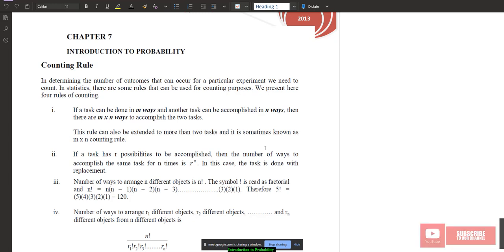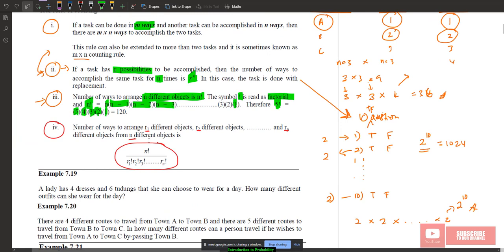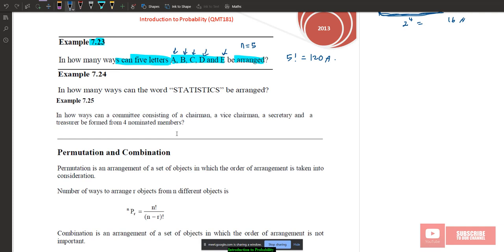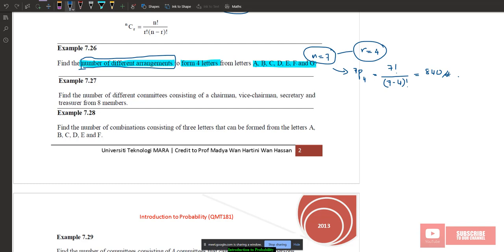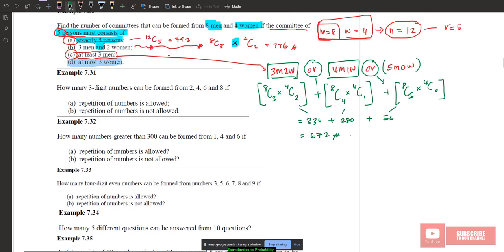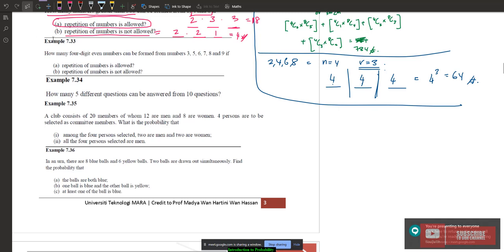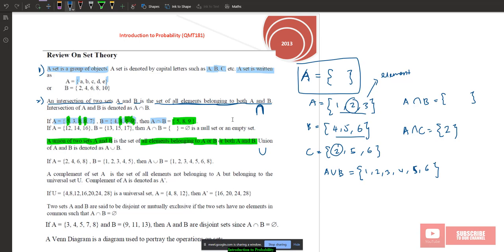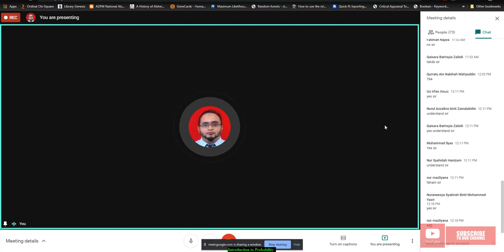Counting Rules and Review of Set Theory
Salam,

In this lecture video, i am showing on introduction to counting rules and a review on set theory.

Thanks,

MNA